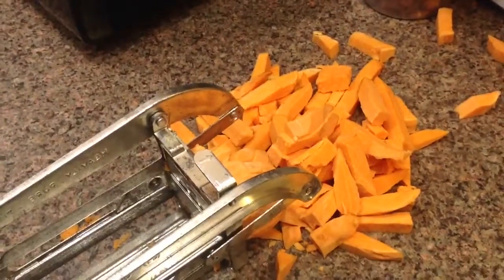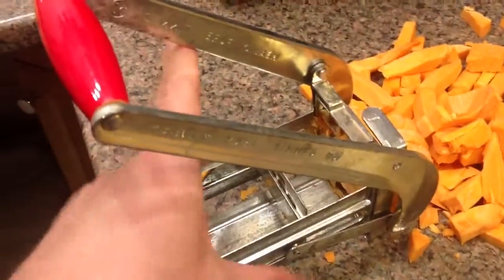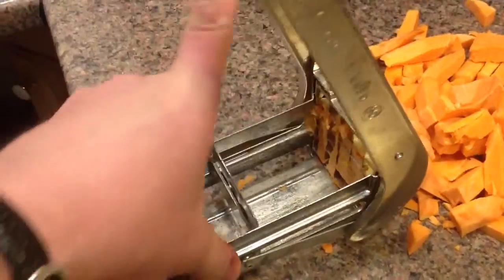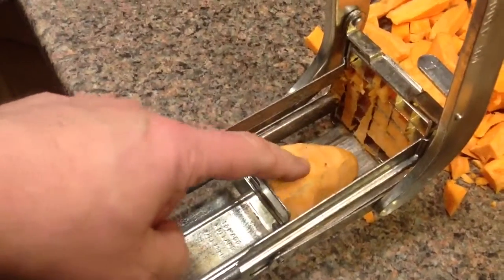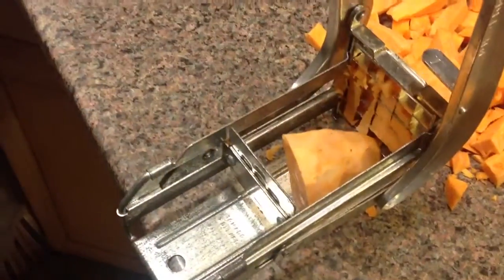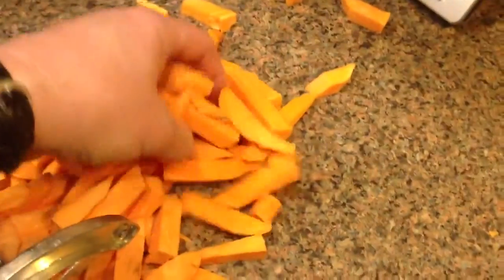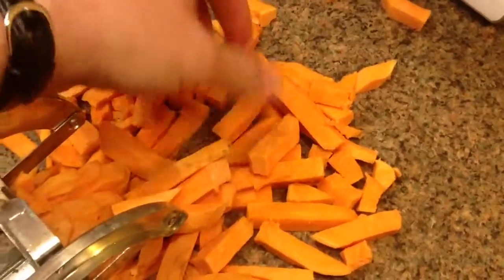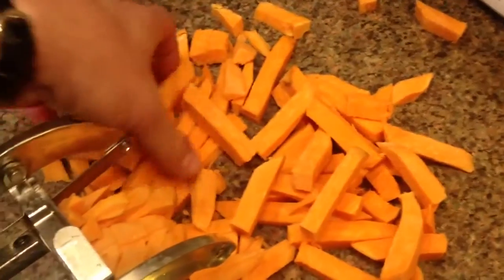Dehydrated Sweet potato snack for Benji the Yorkie dog puppy 4